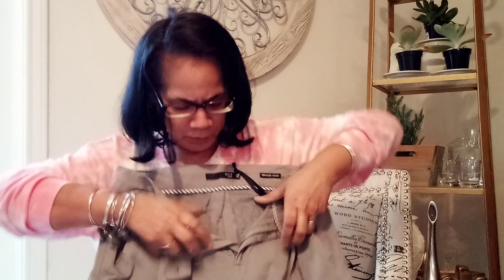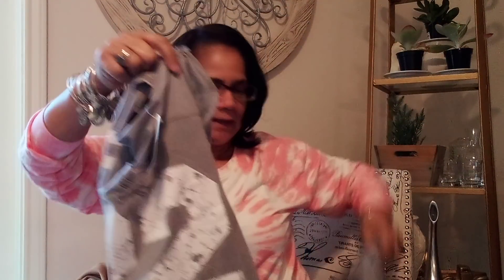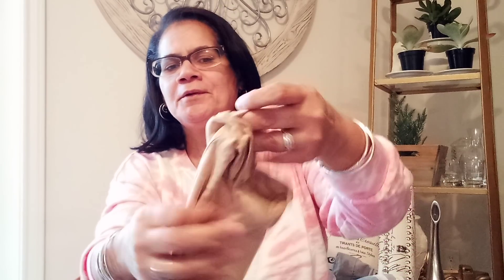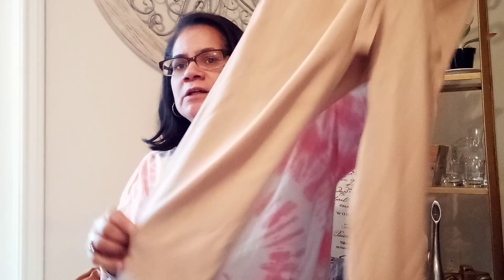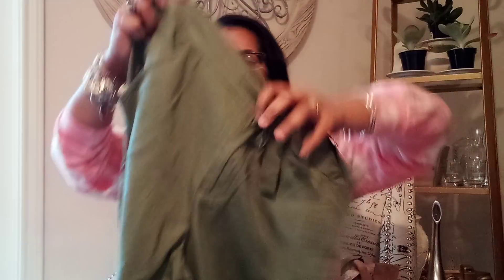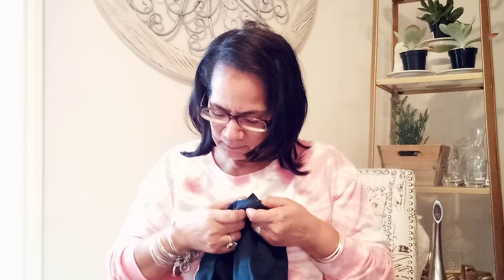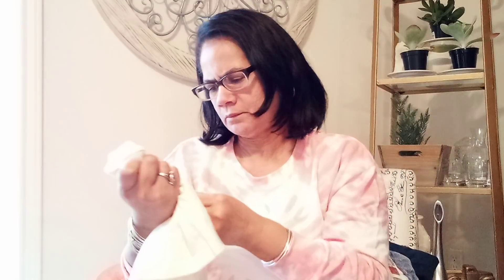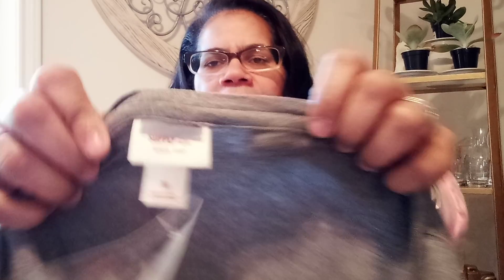I’ve been shopping 🛍!!!!Starting my spring wardrobe!